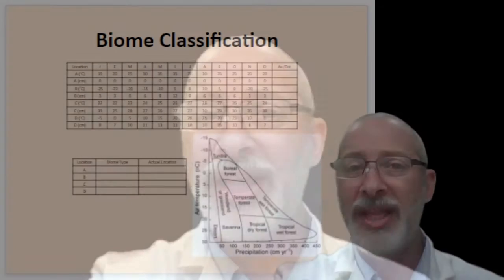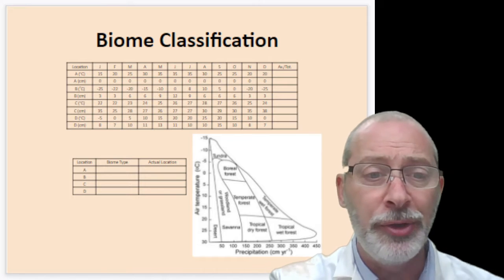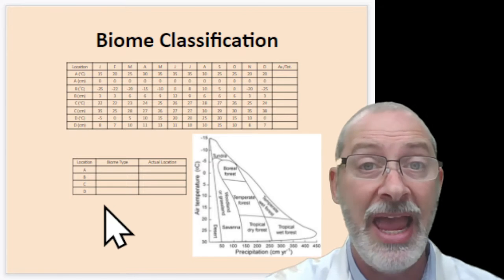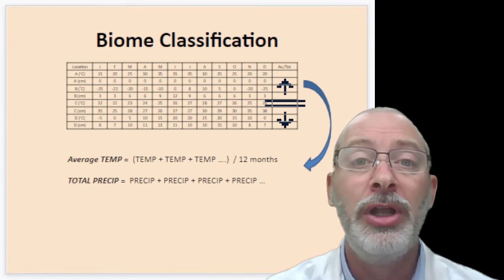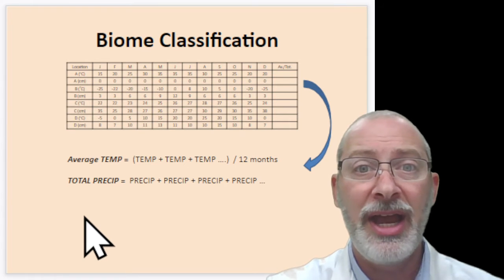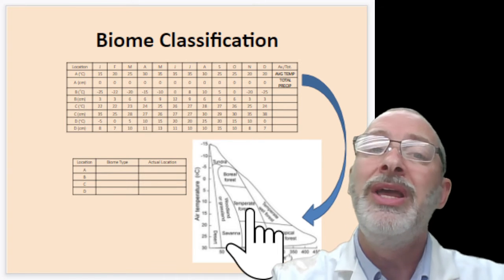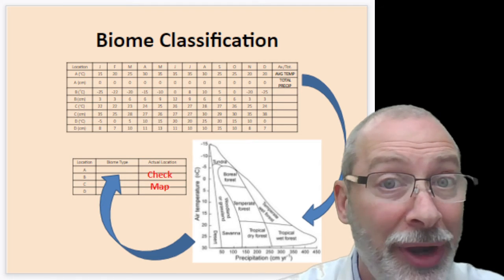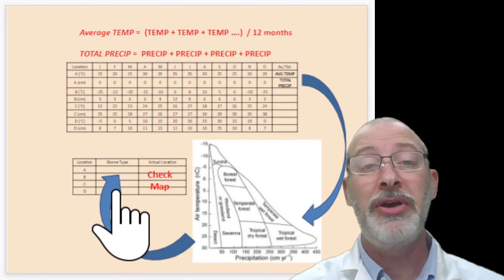12 6 LAB Biomes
LAB - Biomes